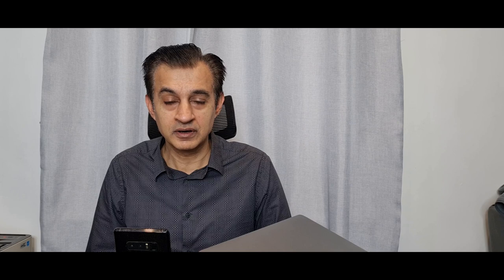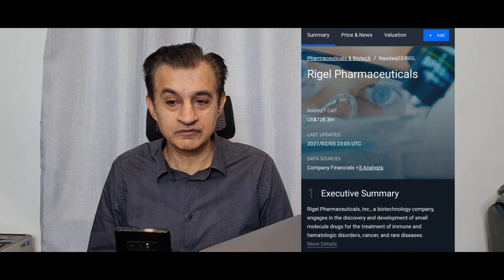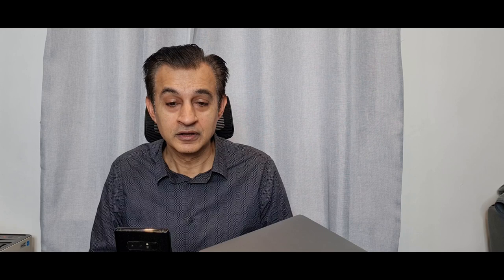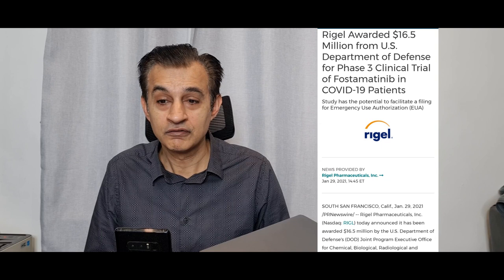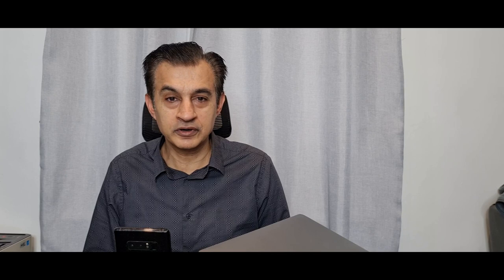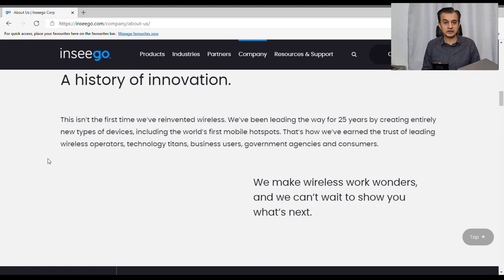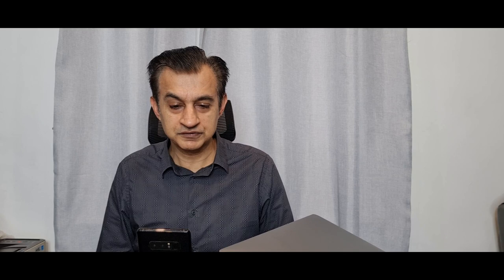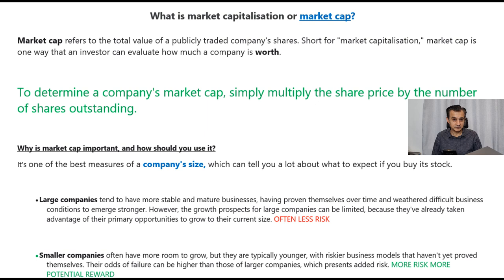NEW CHEAP PENNY STOCK to BUY on Monday! Pharma Stock and NEW 5G Stock. Full Analysis and Review.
If you have never invested on Trading 212, use this link to get a free share and also help me out as I will also get a free share once you make your first deposit.

INSG and RIGL full analysis and stock review. I have done the due dilligence so you don't have to. These are some good companies to look at and add to your watchlist. One is an exciting biopharma company which has upcoming earnings coming up as a catalyst. The other stock is a 5G play and we all know that is a growing sector that is good to invest in for huge potential gains.

Lesson: Understanding what a Market cap is for a company and how you can use it to calculate the share price of a company. This will help you gain a better understanding on what the value is of the company you are investing in.

Watch till the end as I alwys include a short 5 minute Trading Lesson to increase your knowledge, reduce your risk and improve your strategy

I have over 20 years experience as a lecturer in business, accounting, economics and law. I will be sharing my knowledge and insight of trading strategy by providing stock analysis of the latest share to invest in and the best strike prices. The purpose of each video will be to boost your potential gains in the stock market. Follow me on this journey to success and profits.